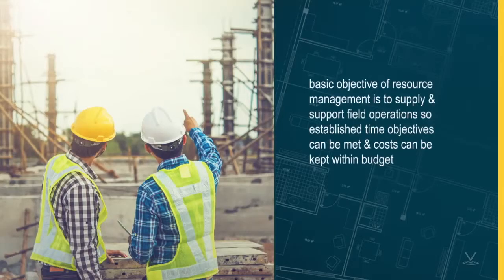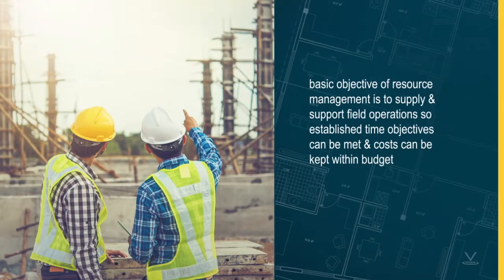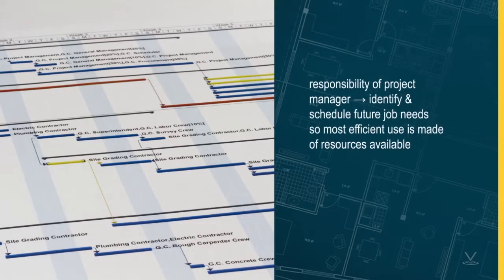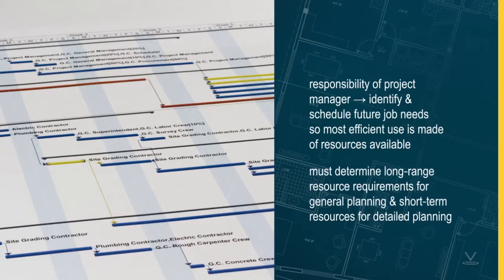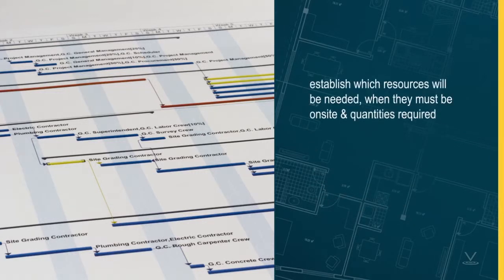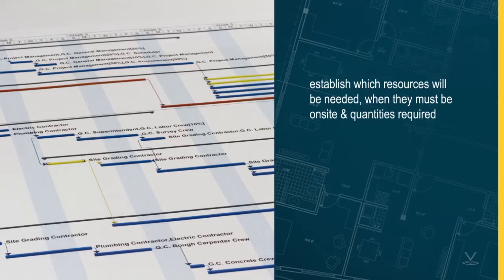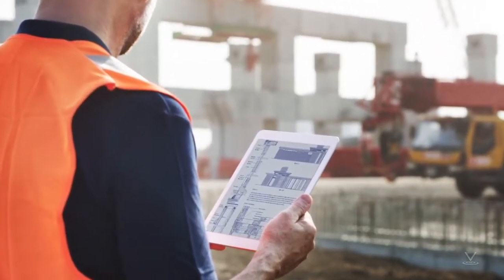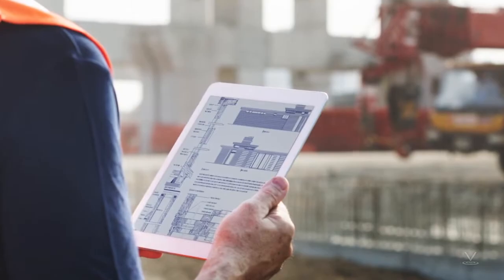Construction Project Management: Objective of Resource Management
The basic objective of resource management is to supply and support the field
operations so that established time objectives can be met and costs can be kept within
the construction budget.